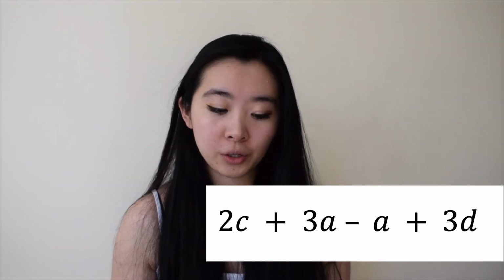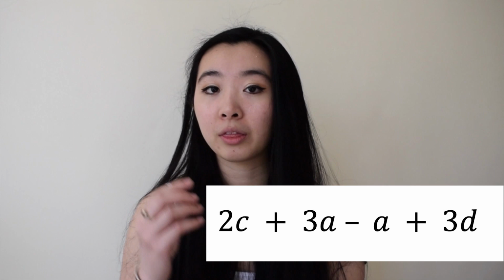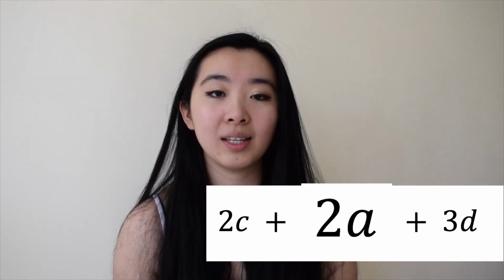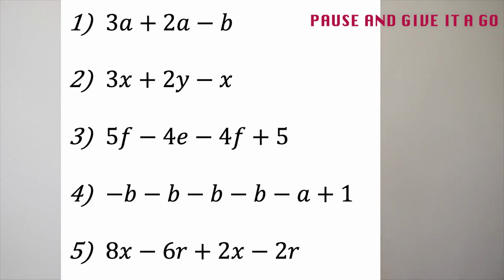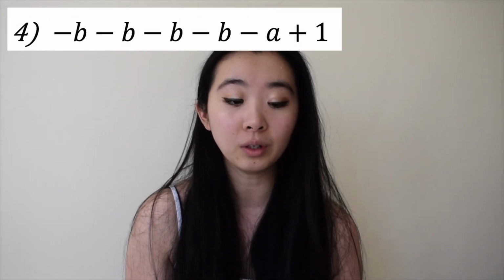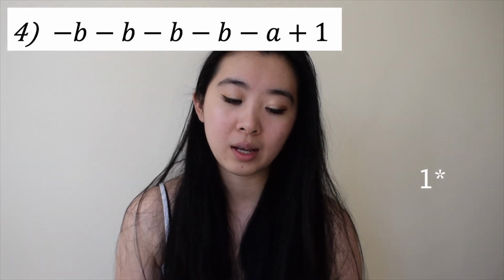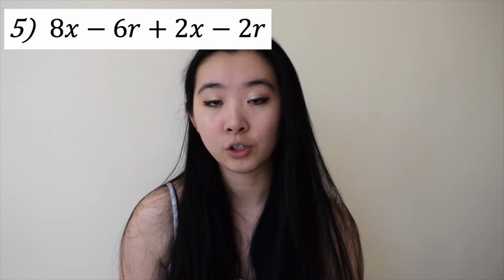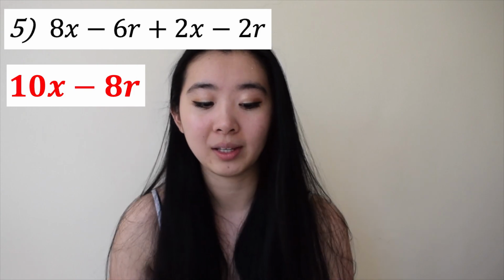Collecting Like Terms (PART 1/3) ONLINE LESSON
This is a video that consists of explanation, example questions, answers and a quick recap.

It is essentially a walk through of introducing algebra through collecting like terms.

PART 1 - Collecting like terms with Basic algebra

I hope this video helps, if there's anything I can improve on, will be much appreciated!